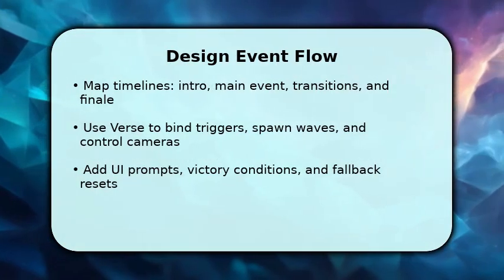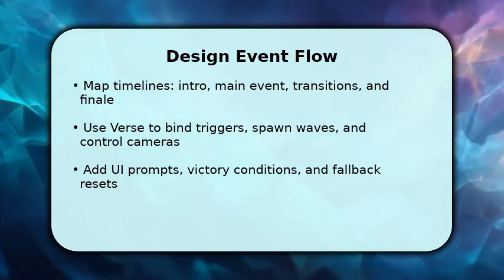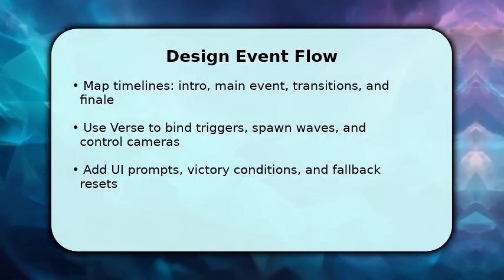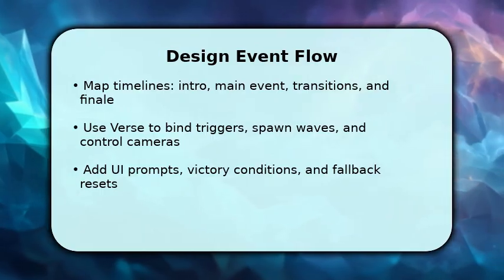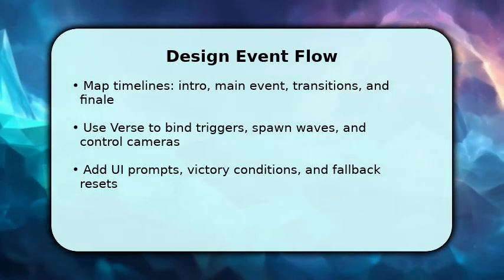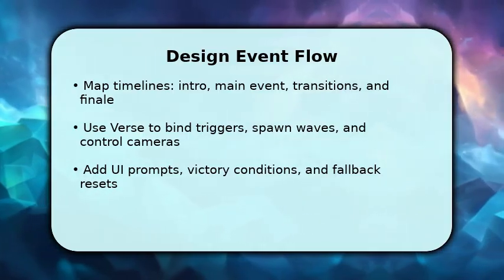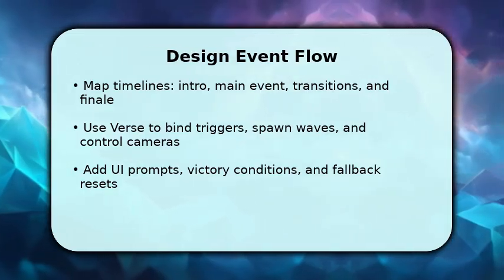How to Make Live Events in Fortnite Creative 2.0 - Step by Step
Dive into the world of Fortnite Creative on PC and discover how to craft unique live events with ease. This step-by-step guide will walk you through setting up your stage, selecting eye-catching skins for players, designing interactive gameplay mechanics, recording streams in high quality, engaging with viewers via chat commands, and more.

Fortnite Creative, live events creation, step by step guide, stage setup Fortnite, player skins selection, interactive gameplay design, stream recording tips, engage live stream audience

.NETWORK_CREATIVEFORTNITE